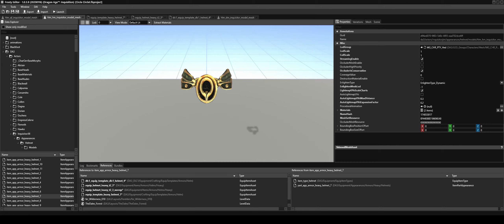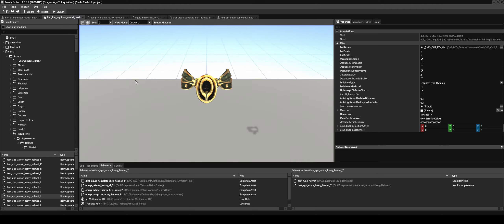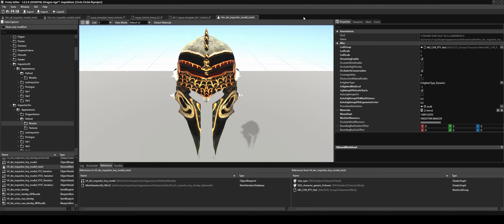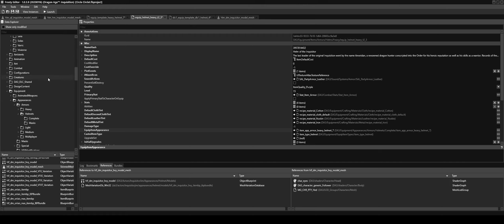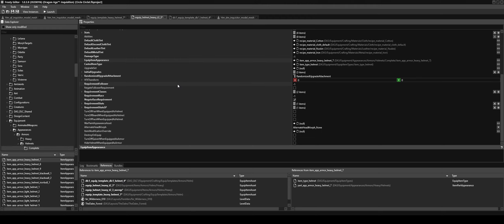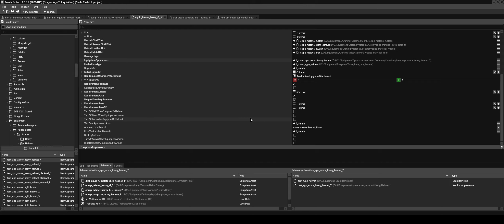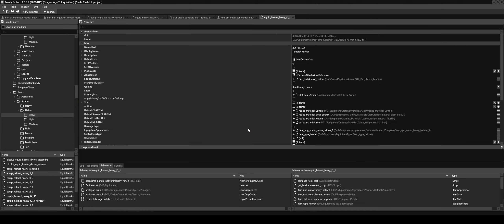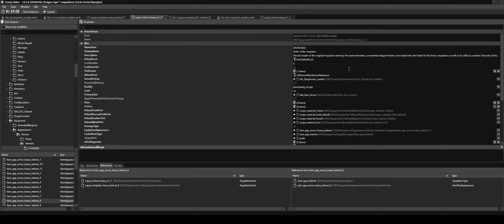Frosty Alpha DAI Using Helmet for Accessories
This video when it was uploaded 21/03/2020 was only for Frosty Alpha. According to the Frosty Discord Frosty Alpha is coming back. When mesh import is made public this tutorial should help.

This tutorial presumes you have a mesh ready for import. However to explain a bit about the meshes in blender I have made this video

File Locations for Inquisitor Helm:
Meshes:
da3/actors/inquisitorjill/appearances/helmet/models/hlm_hf_inquisitor_model_mesh
same location but different mesh name:
hlm_df_inquisitor_model_mesh
hlm_ef_inquisitor_model_mesh
hlm_qf_inquisitor_model_mesh

da3/actors/inquisitorjim/appearances/helmet/models/hlm_hm_inquisitor_model_mesh
hlm_dm_inquisitor_model_mesh
hlm_em_inquisitor_model_mesh
hlm_qm_inquisitor_model_mesh

Textures:
da3/Actors/InquisitorJim/Appearances/helmet/Textures/hlm_inquisitor_d
hlm_inquisitor_n
hlm_inquisitor_s
hlm_inquisitor_t

EquipItemAsset:
DA3/Equipment/Crafting/EquipTemplates/Armors/Helm/equip_template_heavy_helmet_7
DA3/Equipment/Items/Armors/Helms/Heavy/equip_helmet_heavy_t2_3
DA3/Equipment/Items/Armors/Helms/Heavy/equip_helmet_heavy_t2_3_noreqs
DA3_DLC1/Equipment/Crafting/EquipTemplates/Armors/Helm/dlc1_equip_template_dlc1_helmet_4

Summary:
In EquipItemAsset

ChangeRequirementRace to -1 if you want all races to use the mesh
Ticking NegateRaceRequirement if unticked
AlternateHeadMorph to AlternateHeadMorph_none to show ears
TurnoffHairWhenEquippedasHelmet unticked to not hide the hair
If you wish for companions to also use the mesh tick NegateFollowerRequirement